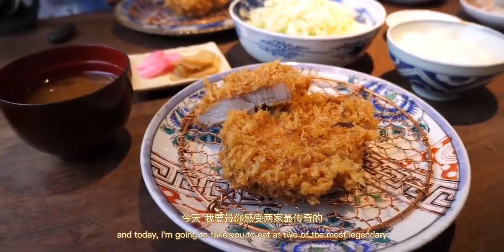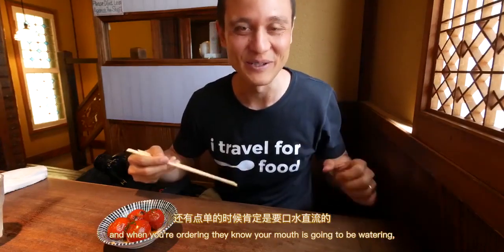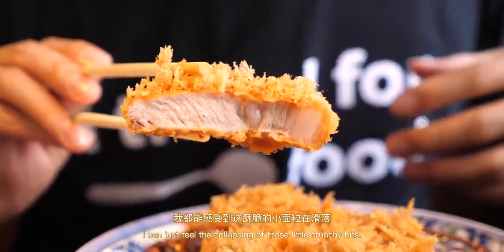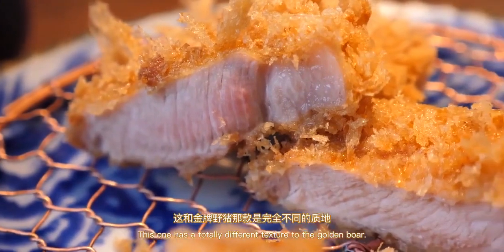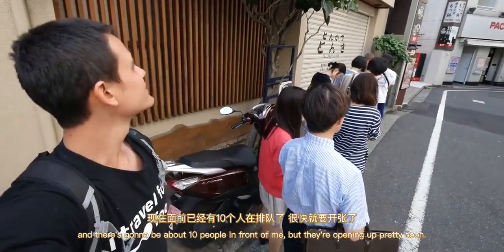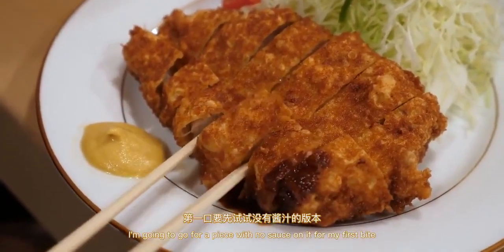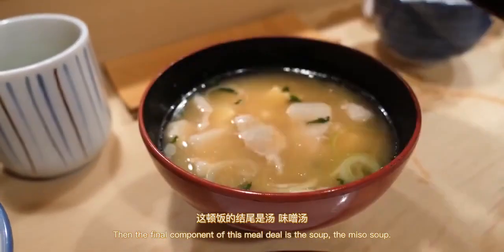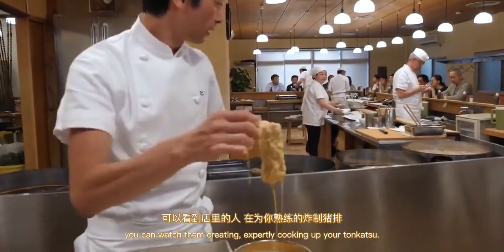【Mark Wiens】日式炸猪排王牌对决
街头美食,吃货,美食,深夜报社,美食圈,中文字幕,美食视频,全部标签,YOTUBE